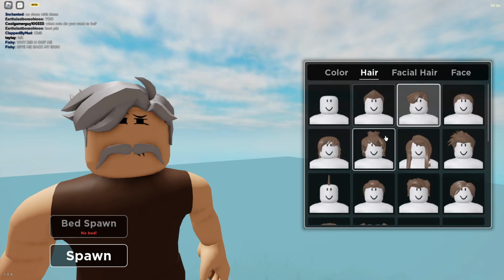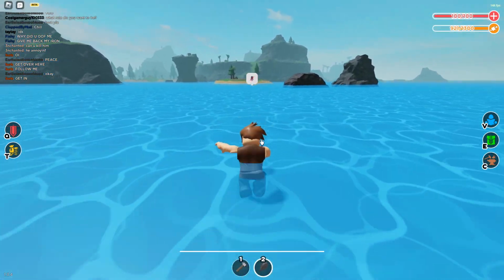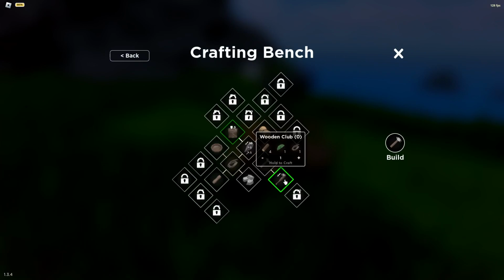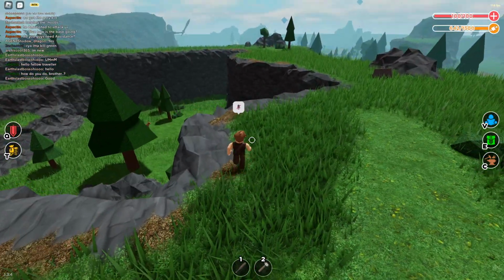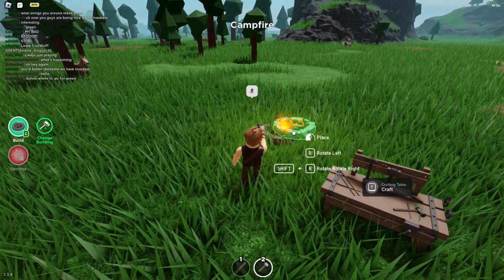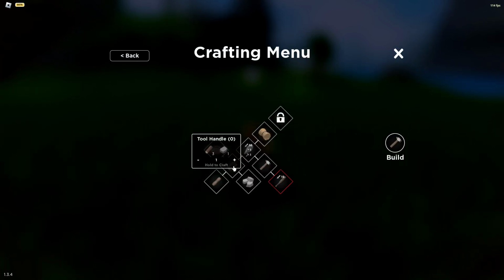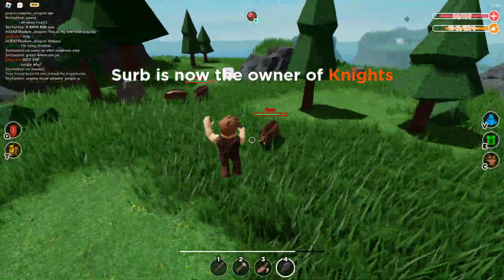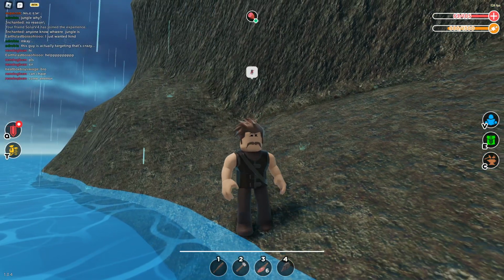So I played The Survival Game on ROBLOX to see the hype... Part 1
So I played The Survival Game on ROBLOX to see the hype... This is my first time ever playing The New Hit Game called survival game on roblox, I was pretty noob, but i will figure out everything for next time so pls no hate me in comments for being a noob...

Discord Tag: Jayden.#0482

Make sure to sub and like!